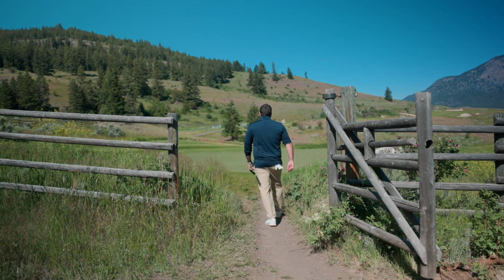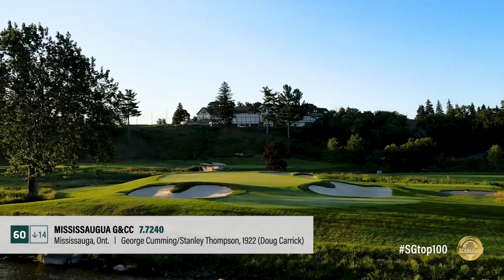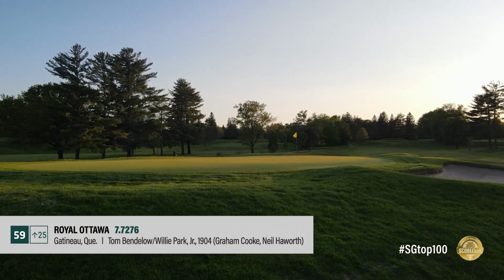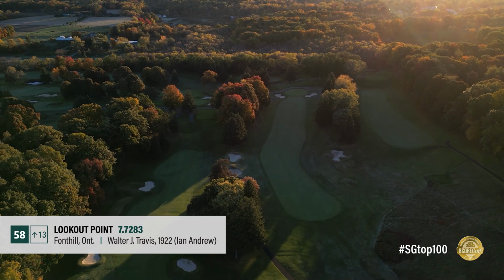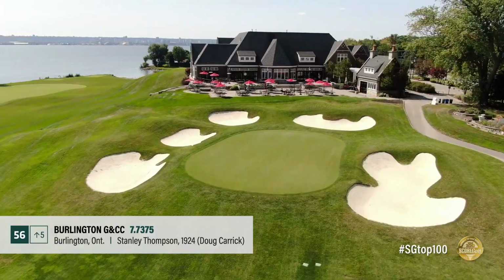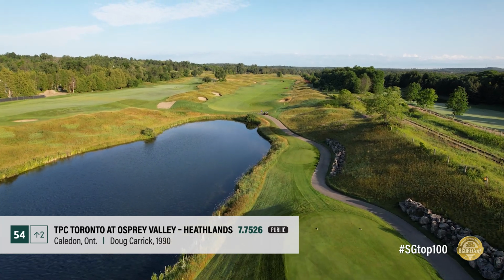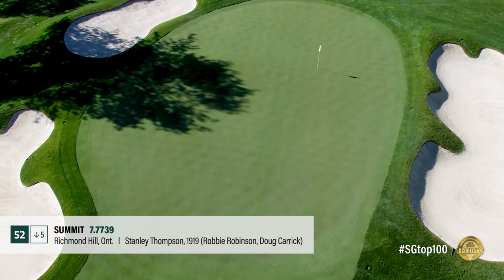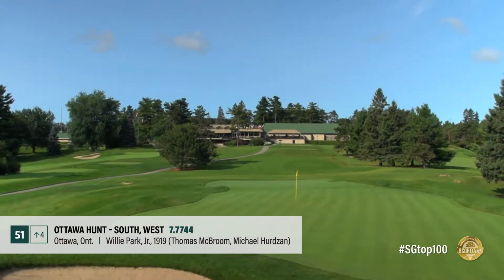The 2024 SCOREGolf Top 100 Presented By Michelob Ultra: 60-51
Halfway there! Check out 60 to 51. What do you think of the 2024 Top 100 presented by Michelob Ultra so far?